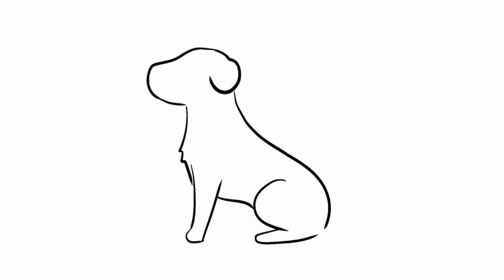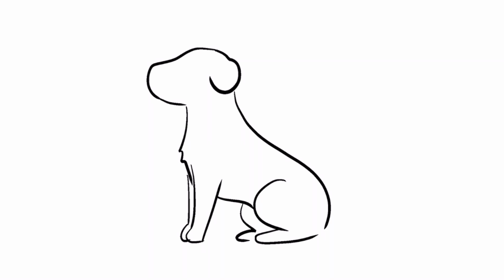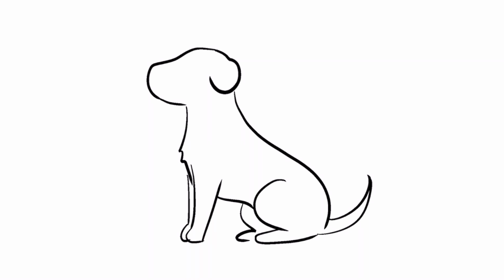How to Draw a Simple Dog | Step-by-Step Lesson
Unleash your creativity with our "How to Draw a Simple Dog" tutorial! This guide is ideal for artists who adore capturing the lively spirit of pets. Whether you're a beginner learning the basics or an experienced artist wanting to focus on canine features, this tutorial offers clear, easy-to-follow steps to draw an endearing dog.

🐶 What You'll Learn:
Sketching the basic shape of the dog, highlighting its floppy ears, wagging tail, and joyful expression.
Using line work to detail the dog's facial features, including bright eyes and a welcoming smile.
Techniques to capture the texture of the dog's fur with simple line strokes, enhancing its playful demeanor.

✨ Why This Tutorial is a Must-Watch:
Improve your skills in portraying animals, focusing on the unique characteristics of different dog breeds.
Engage with a subject that's both fun and challenging, perfect for adding warmth and life to your artwork.
Enjoy the artistic process of depicting man's best friend, creating drawings that can be cherished by pet lovers.

Let's dive into this tutorial together and bring the joyful charm of a dog to your sketchbook.